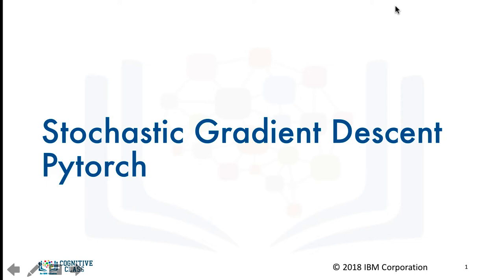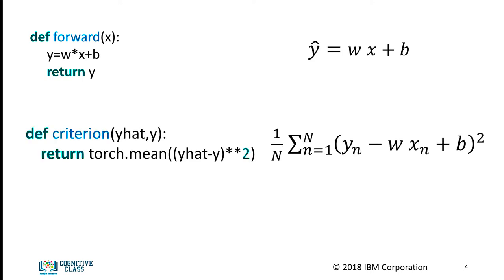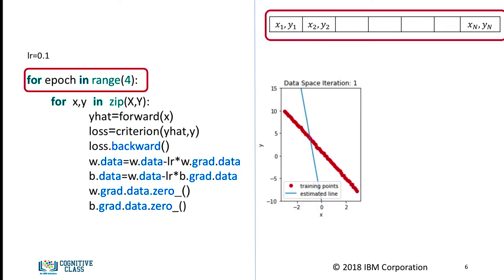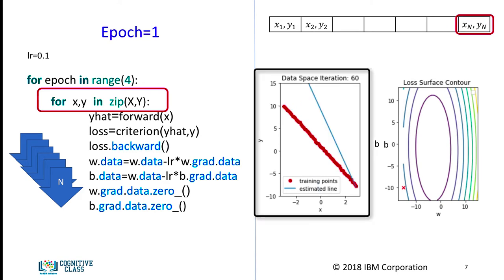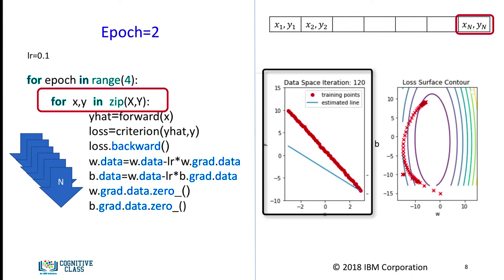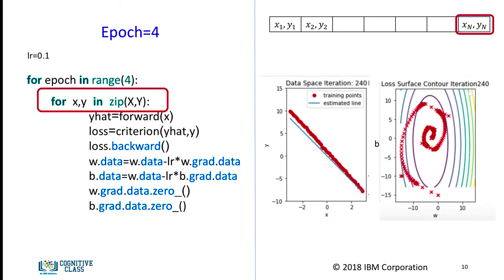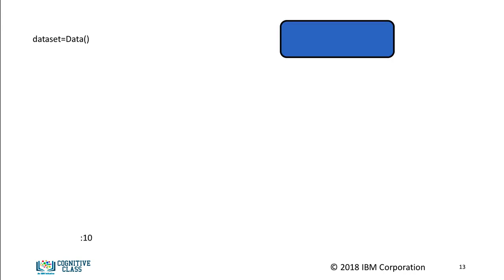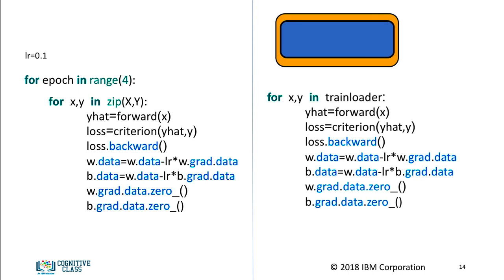2.3.1.1 Stochastic and batch gradient descent PyTorch